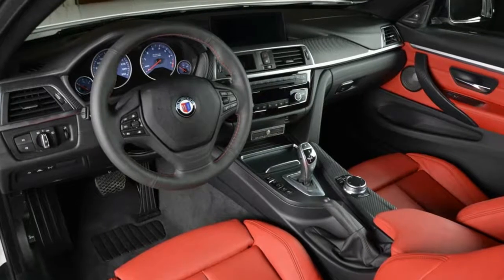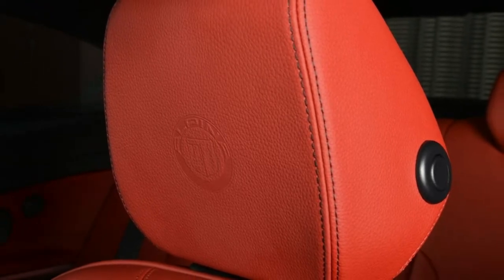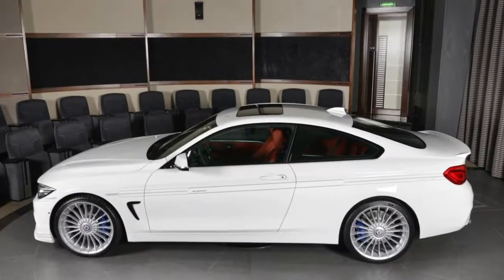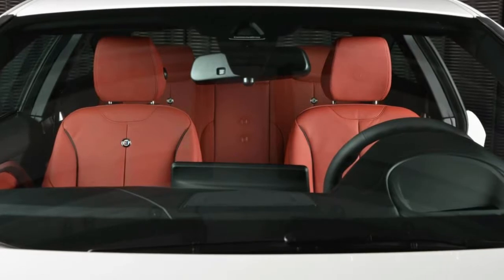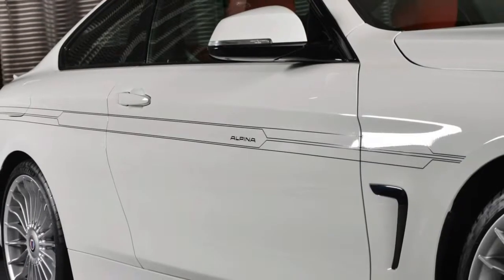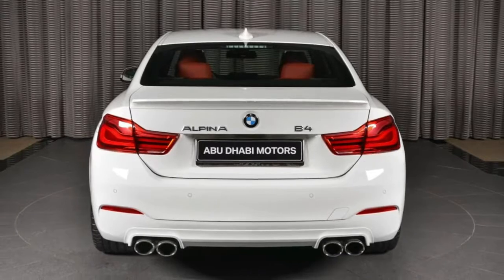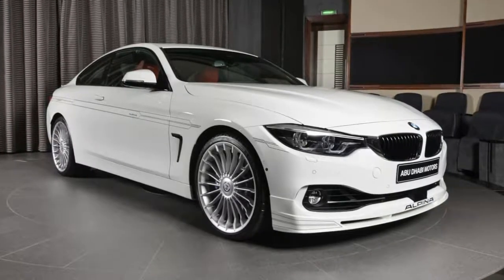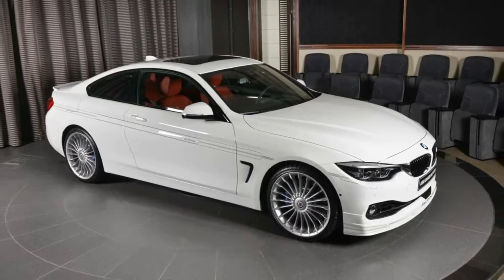Alpina B4 S Bi Turbo Makes For An Elegant M4 Alternative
As awesome as the BMW M4 is, if you're craving exclusivity, opting for an Alpina-tuned 4-Series should help you stand out more among the crowd.

The best part is that you wouldn't be sacrificing any performance, as the B4 S Bi-Turbo puts out 9 PS (9 HP) and 56 Nm (41 lb-ft) more than the stock M4, for a total of 440 PS (434 HP) and 660 Nm (487 lb-ft).

This white model resides with BMW Abu Dhabi, featuring Alpina's body kit, which includes the custom front splitter, side skirts and boot lid spoiler. It also has multi-spoke alloys, blue calipers and the tuner's decals.